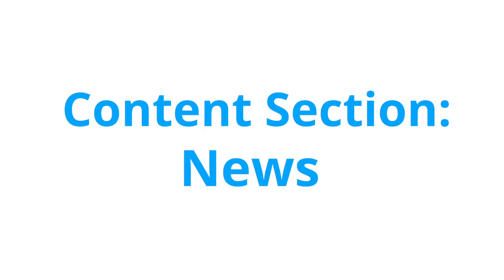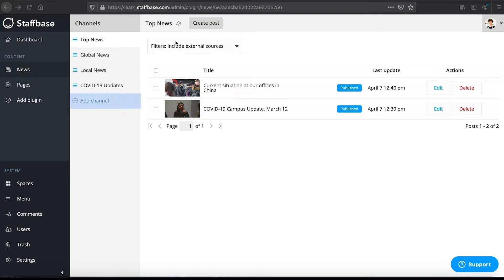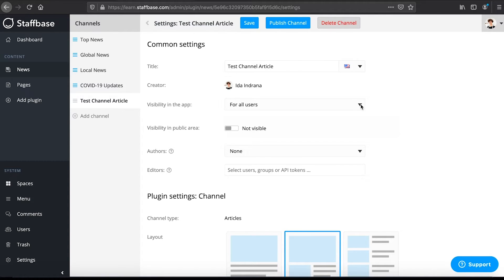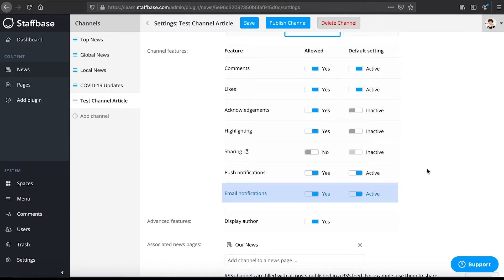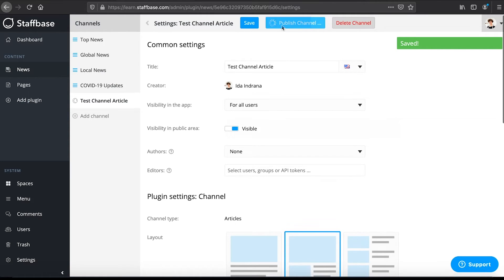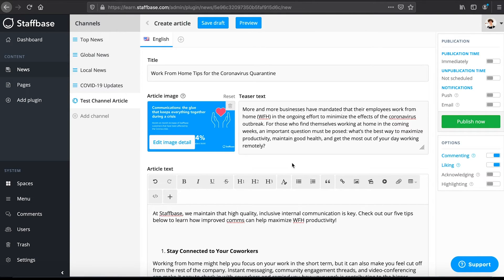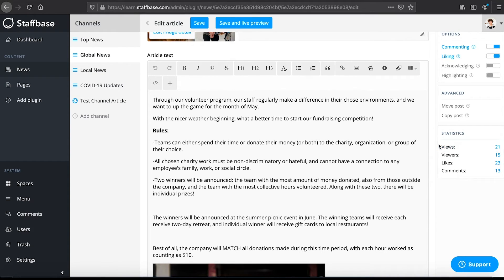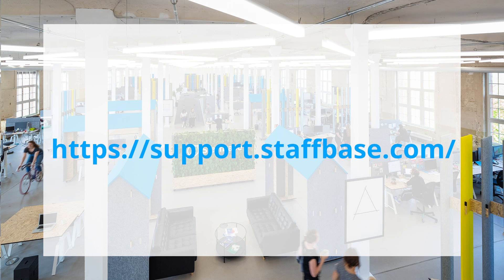Staffbase Admin Training: The Content Section - News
In this video we will walk you through News in the content section.

Topics:
00:00 Intro
00:23 Functionality of news
01:07 Creating channels
01:47 Channel settings
04:01 Creating posts